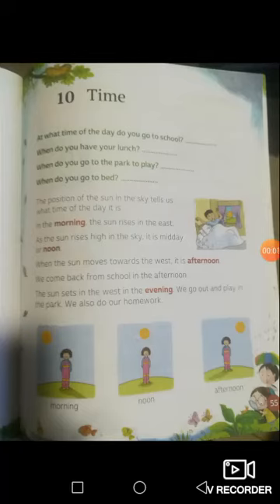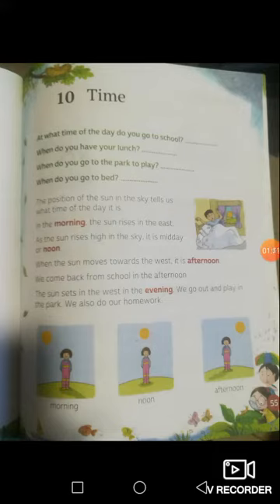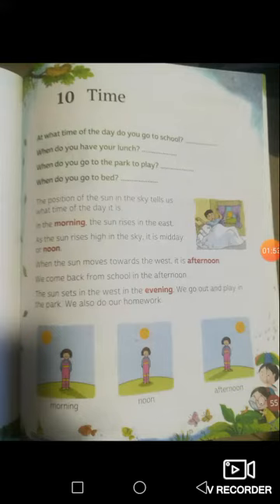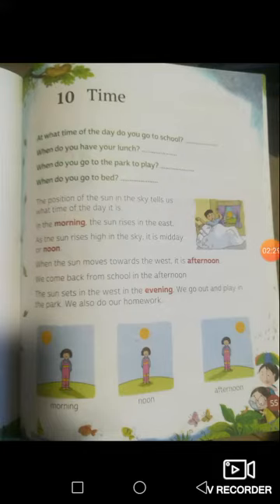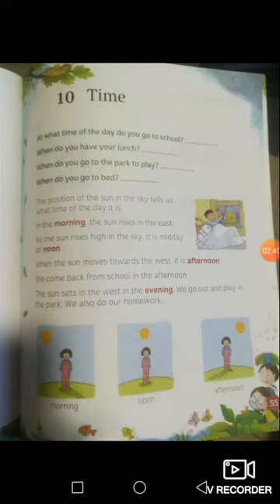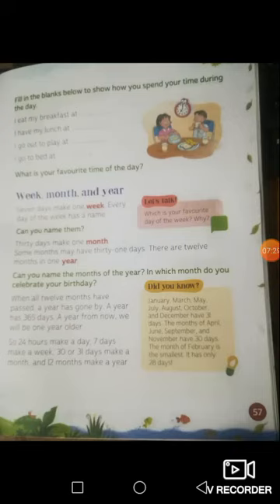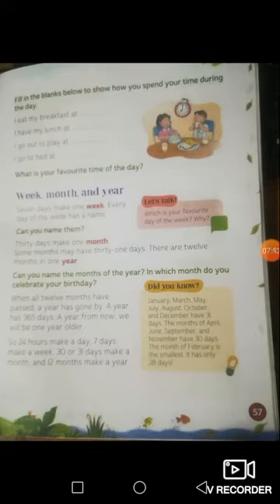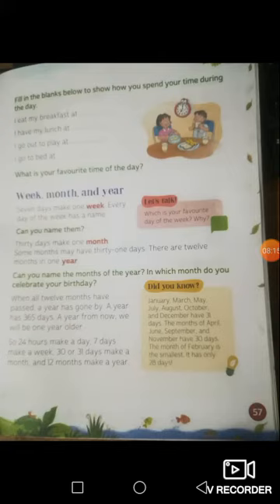Class 2 | Environmental Studies | Lesson 10: Time